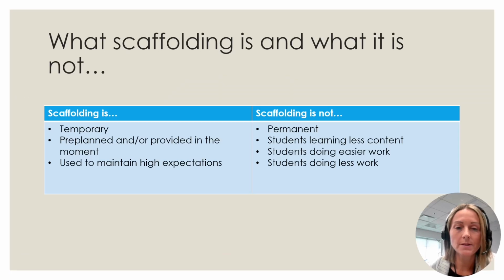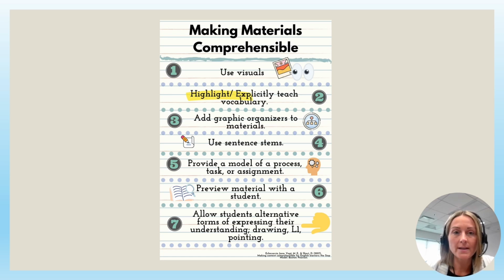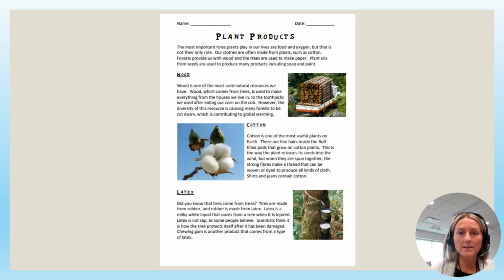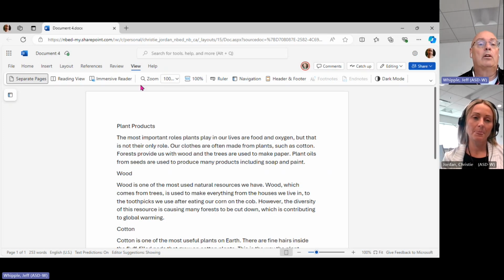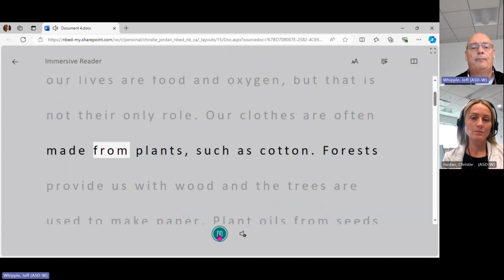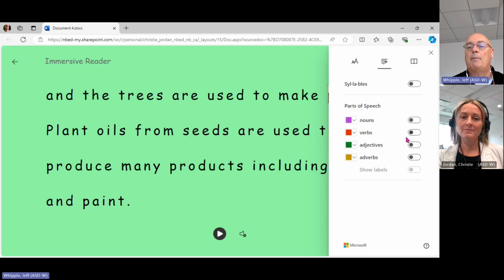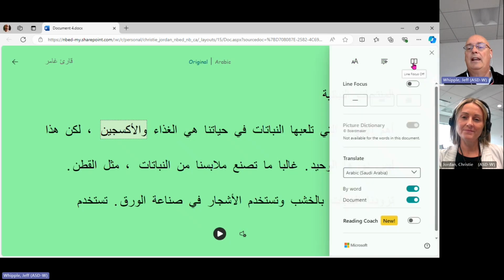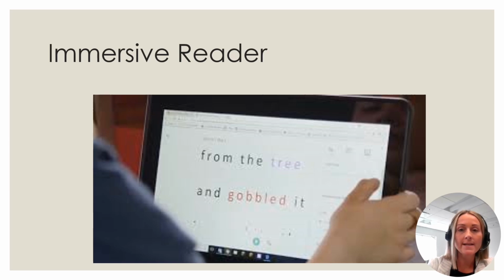Making Content Comprehensible - Immersive Reader